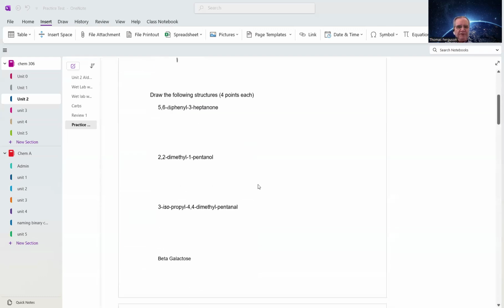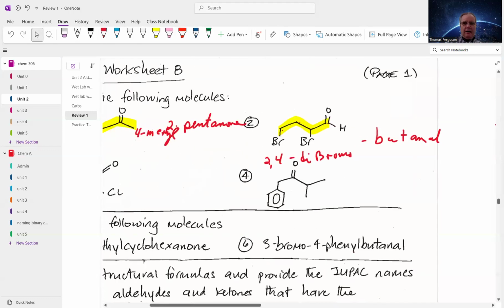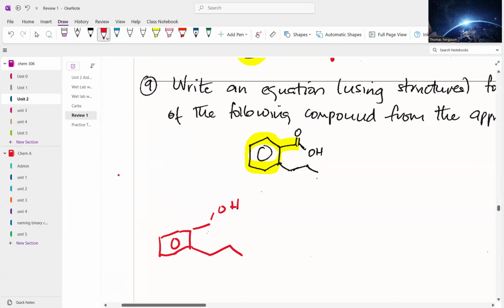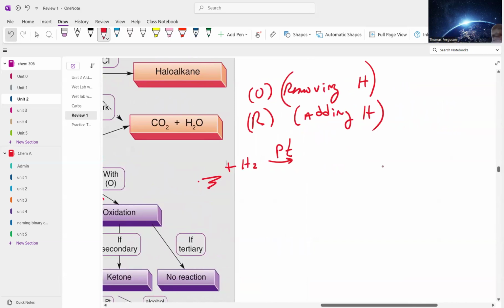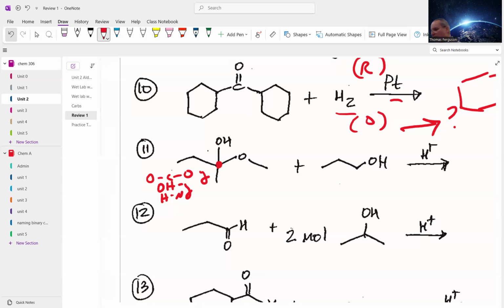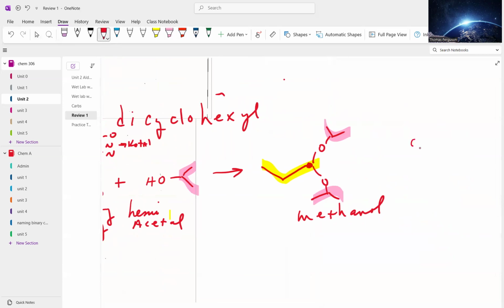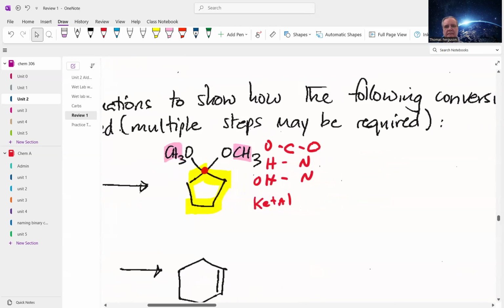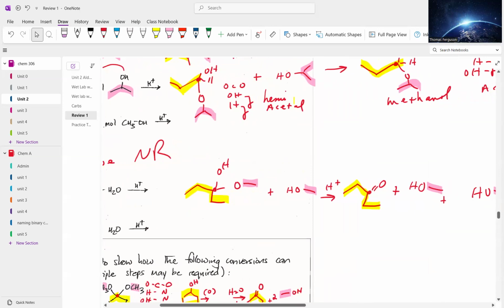Video unit 2 review 1 2 25 2025